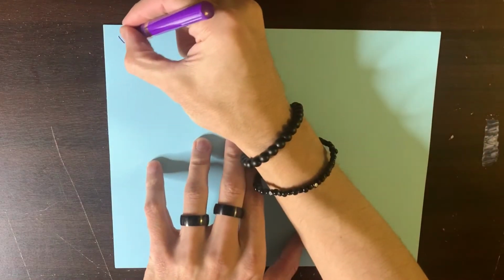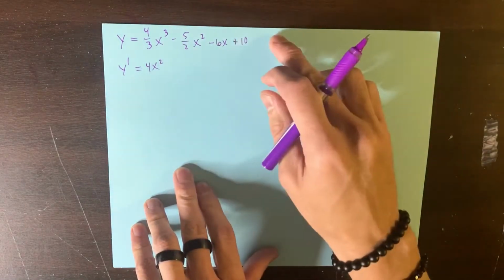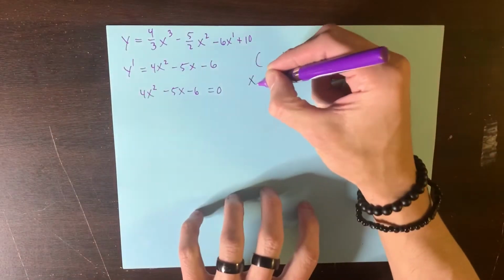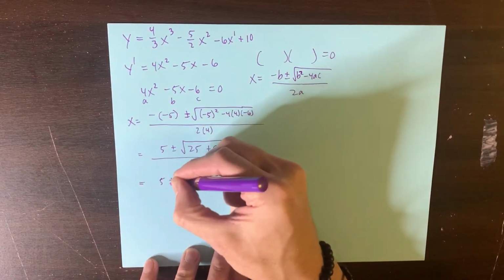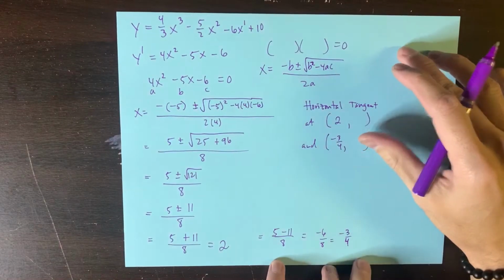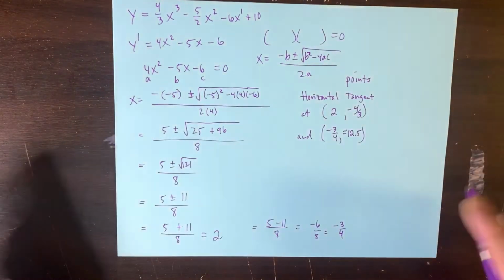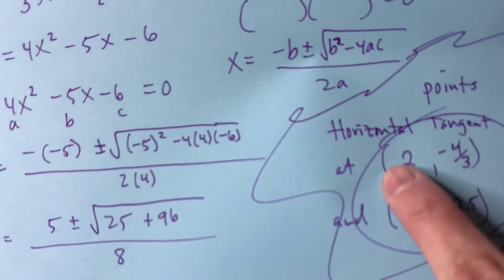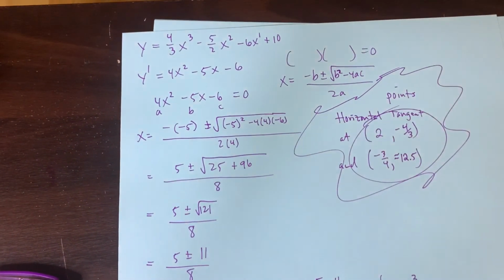Point of tangency a horizontal tangent